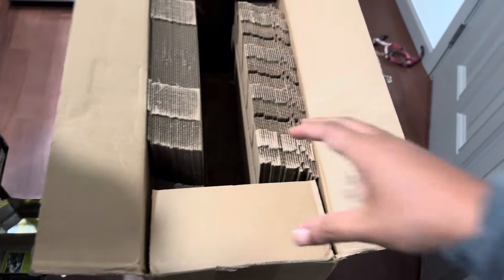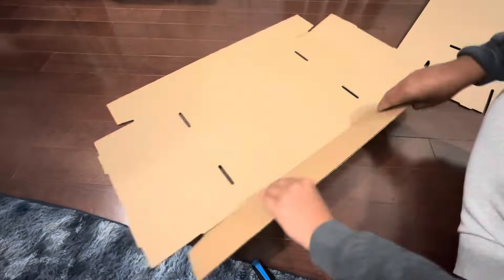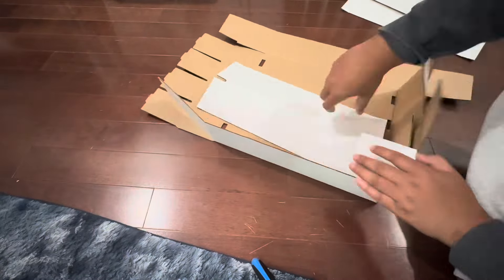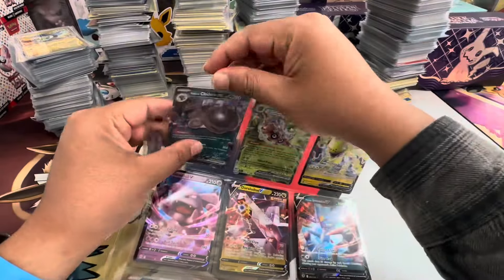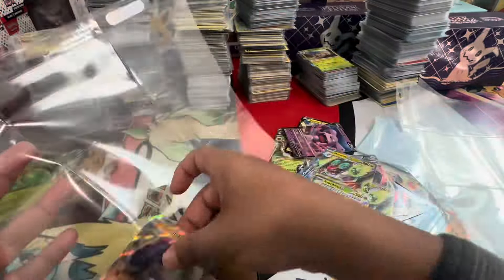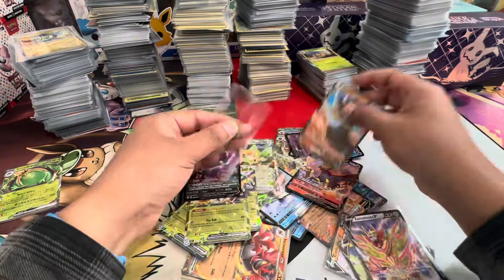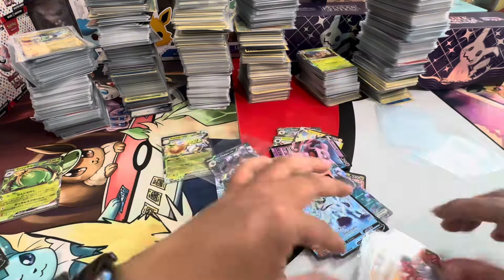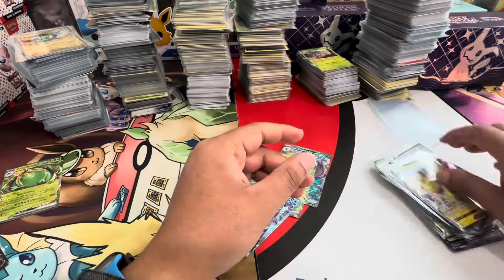How I Process Thousands Of Pokémon Cards To Sell On TCGPlayer Vlog 38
In this video I go over how I store / list pokemon cards to sell / flip on tcgplayer and eBay. I talk about sorting bulk/ and ultra rares and how to do it yourself